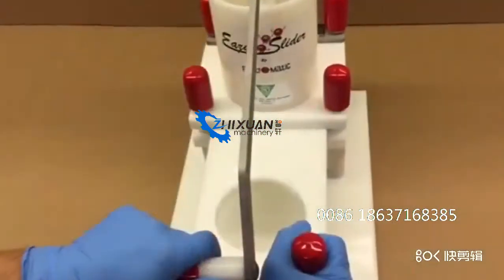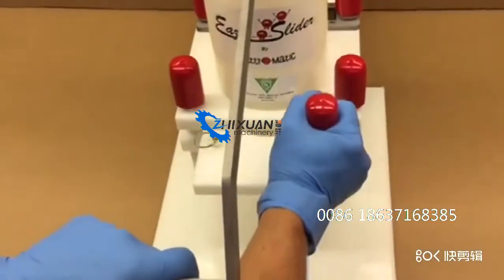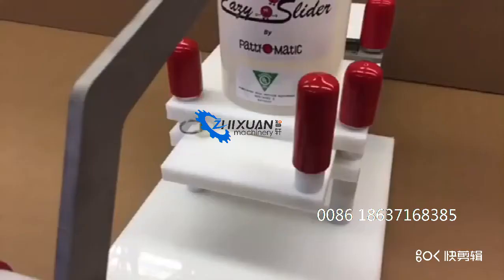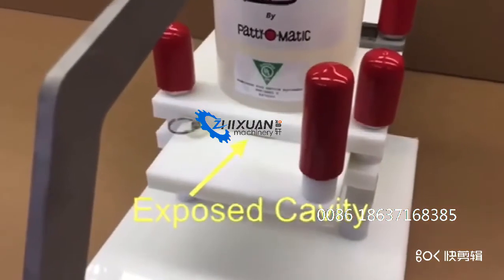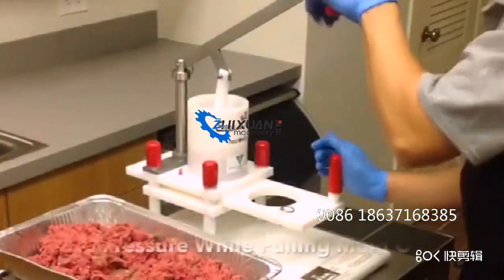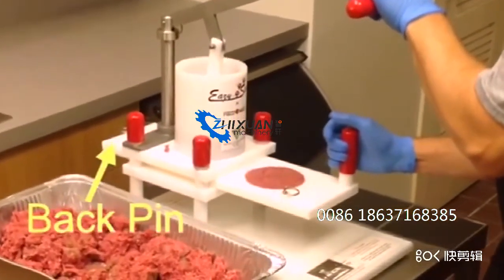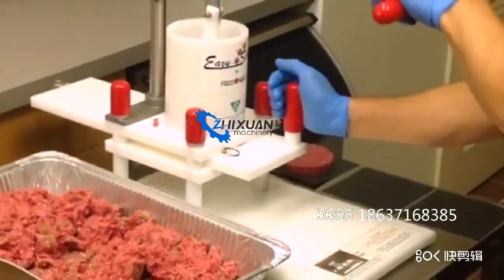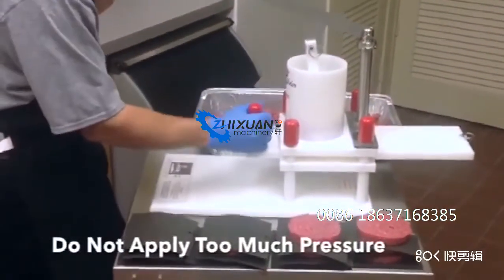Manual plastic meat patty former patty making machine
patty size can be 110mm or 150mm
patty thickness can be 1cm
food grade platic
regards
Miya